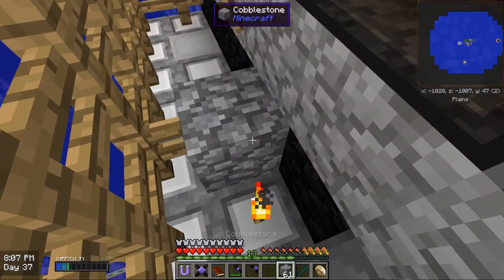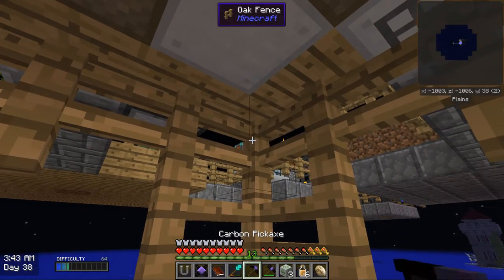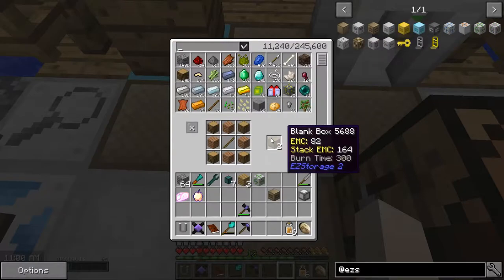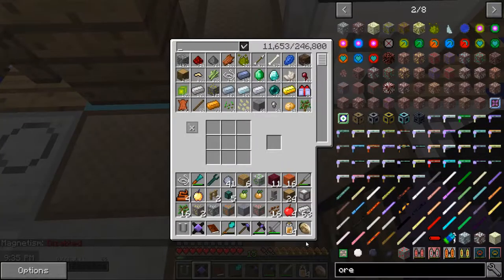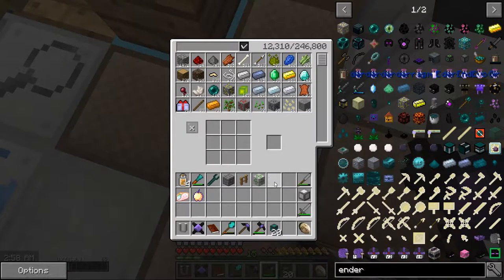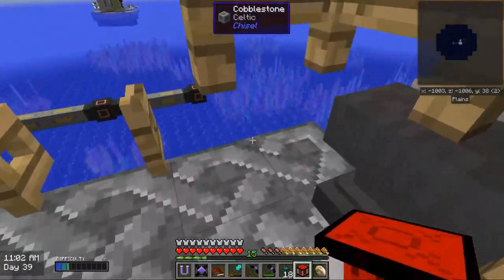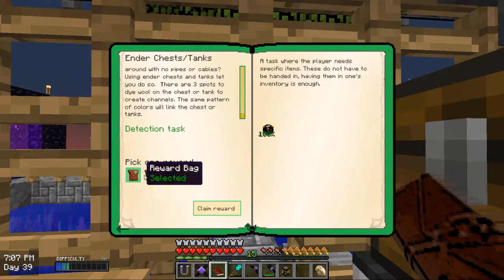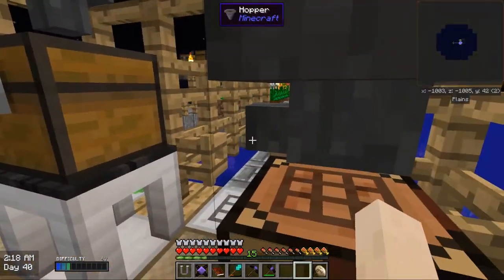Sink Into Madness S02E13 - Fixing up the base and resource processing - 1 Quest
Let's Play of Sink Into Madness

Hello everyone, xHedra here again! This is Season 2 Episode 13 of my let's play of Sink Into Madness in which I will try to complete all the quests and show you the best tips and tricks that I have discovered for this pack.

Day 37
  In the last episode we finished the mob farm, let's show it up quickly
  The mobs are not flowing down properly
  Let's try fixing the second level and that seems to be working
  Craft 4 Input Port

Day 38
  Craft 3 Extraction Port
  Setup the Input Port and connect it to import the Mob Farm drops
  Setup two Extraction Port and explane what we are going to use them for
  Let's now fix the Lava Problem
  Time for Quest Progression
  Craft 2 Ender Tank and set them to red-red-red for Lava
  Transfer Lava from the Lava generation to the Farming Station
  Talk about what I'm going to do during my timelapse
  Now that we have power generation fixed
  Setup one Extraction Port for Ore Processing
  Grab the SAG Mill and Alloy Smelter
  Setup the Pulverize/Smelt setup
  Setup the filters for the base Ores that needs smelting
  EVENT THE SWARM - One of the worst one
  DERP I'm about to Die... TACO TIME
  Finish killing all the Bees I can find
  Craft another Diamond Taco

Day 39
  Craft more Item Conduit
  Connect the Alloy Smelter to the Input Port
  Explain why you need to progress as fast as possible
  Craft another SAG Mill
  Setup the Pulverize only export
  Now we need to bring power to my processing room
  Craft more Enhanced Energy Cable
  Craft another Lava Generator Mk 1
  Craft another Ender Tank coded Lava-Lava-Lava
  Setup the Power Generator in the Processing Room
  Craft another Double Layor Capacitor and put in the the Pulverizing line
  But now we don't have enough Power
  Let's Craft a Lava Generator Mk2
  Set it up in the Processing Room
  Talk about the next episode
  Quest 2-08 - Ender Chests/Tanks - Completed
  Talk about next episode
  Hmmm no Wither Skelleton Skull yet...
  Go see the Mob Farm...
  DERP the Witch Water became ice and Water
  Let's fix that
  I really need the heads
  Craft 5 extra Beheading Upgrades and add them to the Mob Masher
  Hmmm the bottom platform is broken let's fix it

Day 40
  Craft more Dark Glass
  Replace them in the second level of the Mob Farm and all seems good
  Re-explain the timelapse
  Timelapse:
  - The Mob Masher is not on the right level so let's fix that
  - Ahh much better
  - Make more Bronze
  - Remove the Pulverizer and Slice n Splice
  - Improve the Lava gen setup
  - Setup the Pulverizer and Slice n Splice in the Processing Room
  - Finish connecting the Farming Station
  - Oups... setup the conveyors in the Mob Farm and close it back up
  - Open up the Dark Glass wall
  - The Witch Water froze again...

Day 41
  Timelapse continued:
  - Craft Pyrotheum Dust
  - Melt it and improve the Lava Generation
  - Hmmm out of Power
  - Craft a Capacitor Bank
  - Recharge it and finish melting the
  - DERP I forgot to close the door and a Creeper Blew Up part of my safe room
  - Lost the Crafting Grid and some smaller storage
  - Fix the base and finish connecting the Farming Station
  - Setup the Magma Crucible and Fluid Transposer in the Processing Room
  - Reset the Ore Smelting Extraction
  - Re-Craft a Crafting Terminal
  - Replace some Small Storage so things are connected nicer and 2 Diamond Storage

Day 42
  Timelapse continued:
  - Craft 2 Ender Tank
  - Transfer the Experience Liquid from the Mob Farm
  - Process some Essence
  - Process some Raw Carbon